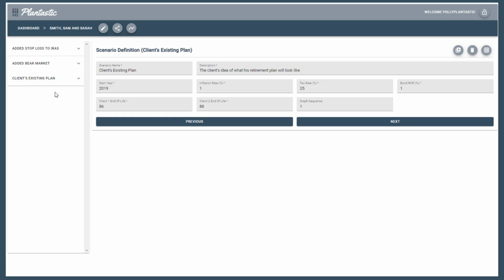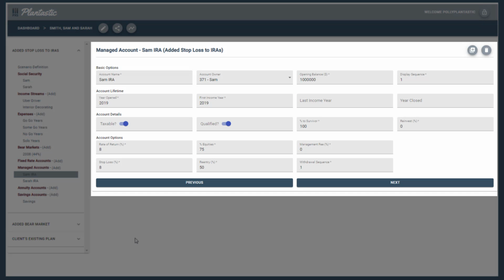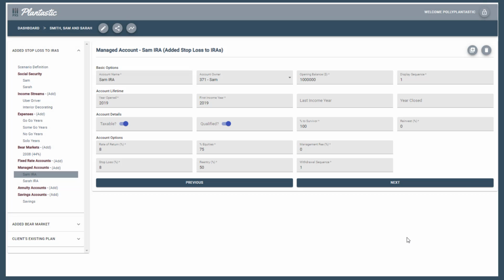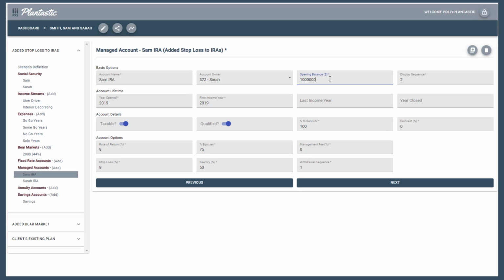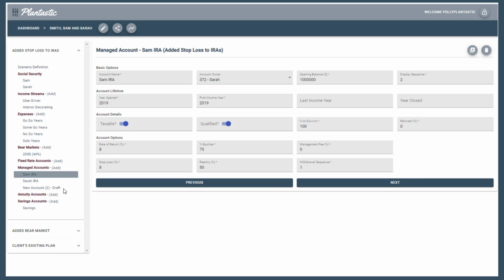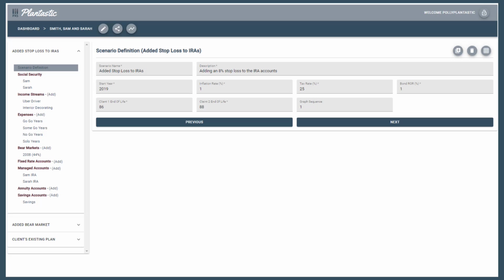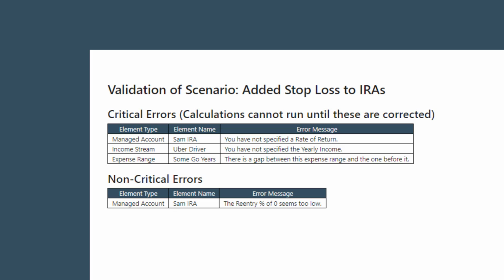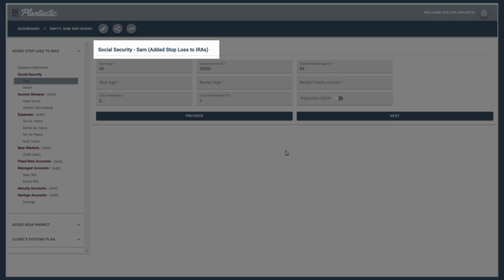Creating Plan Elements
This Plantastic Tutorial provides basic instructions for working with elements in a plan scenario.